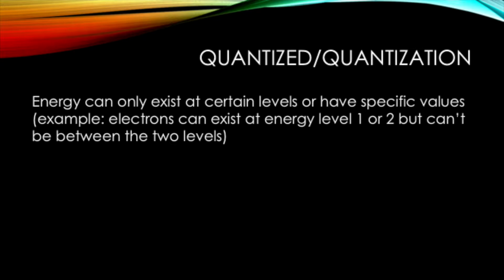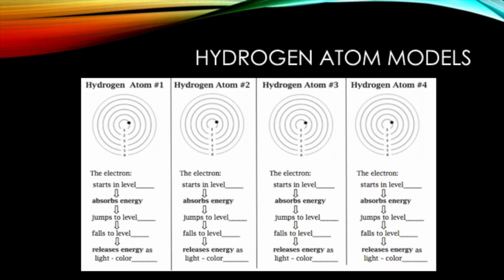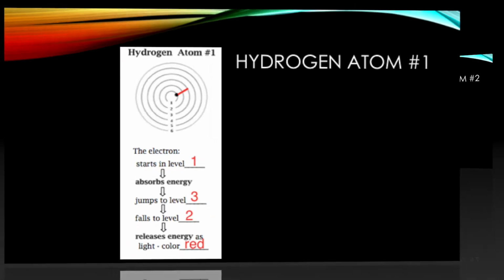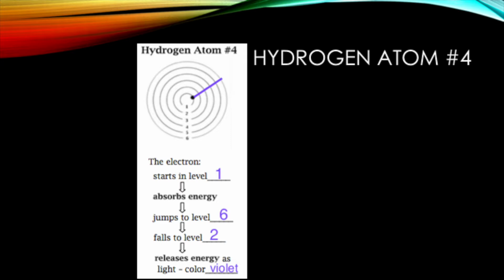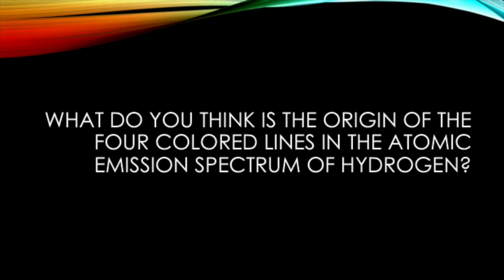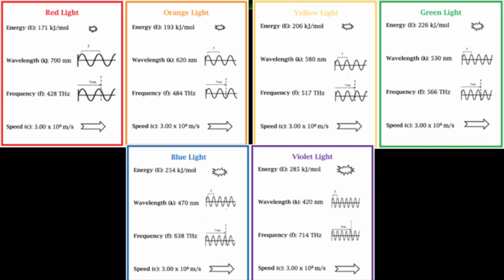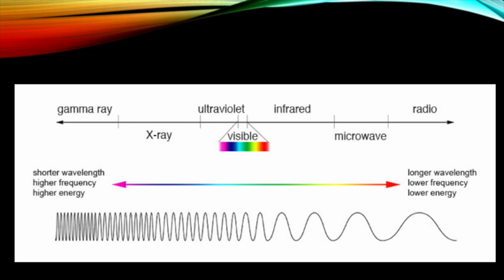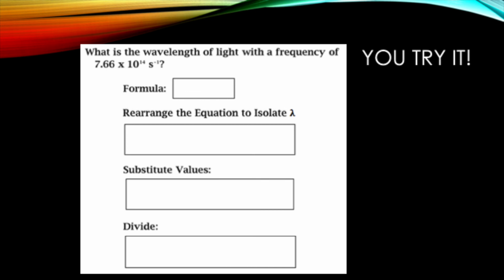Atomic Spectra Mini Lesson